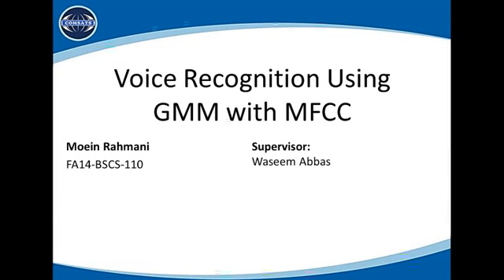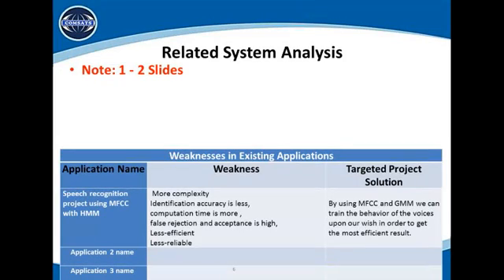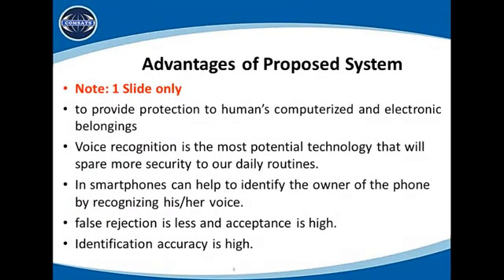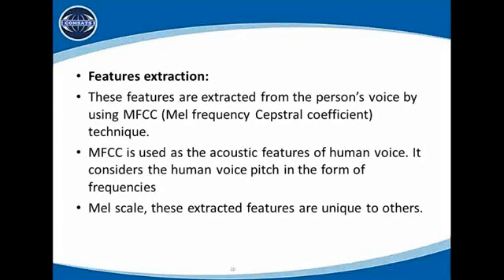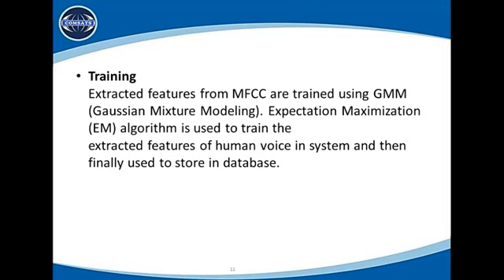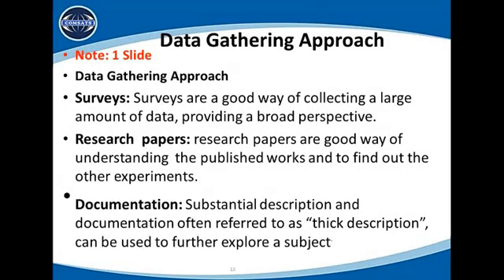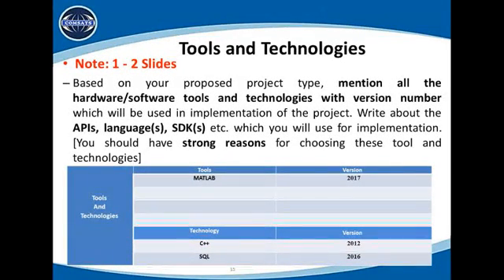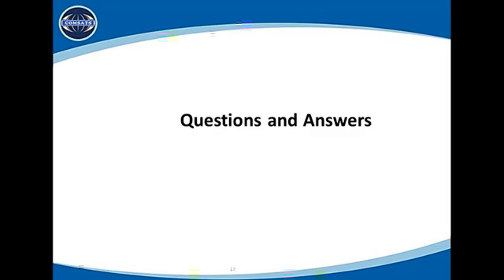Voice Recognition using GMM and MFCC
Moein Rahmani
FA14-bcs-110

Super visor: Waseem Abbas